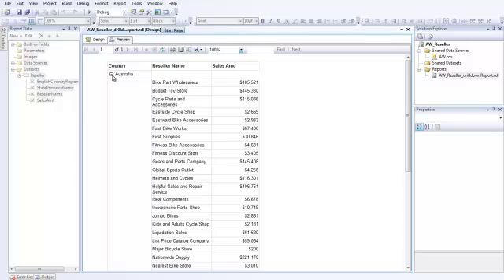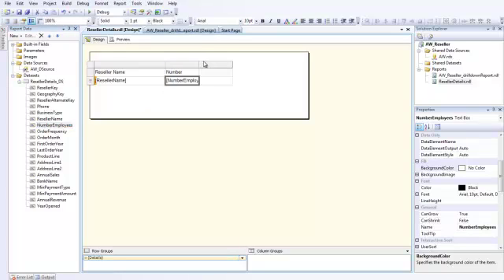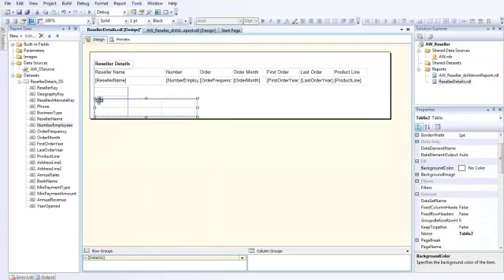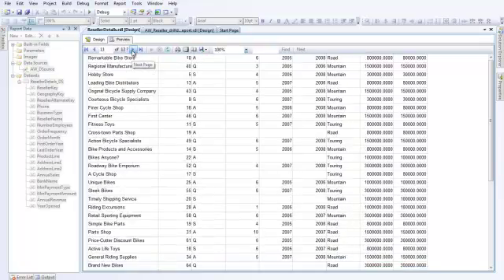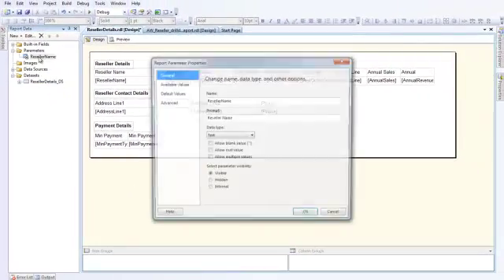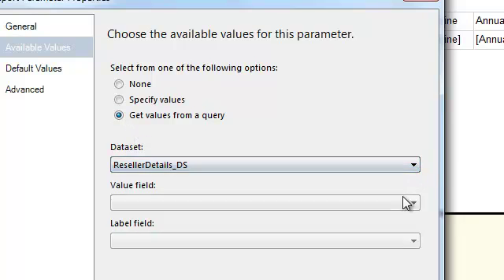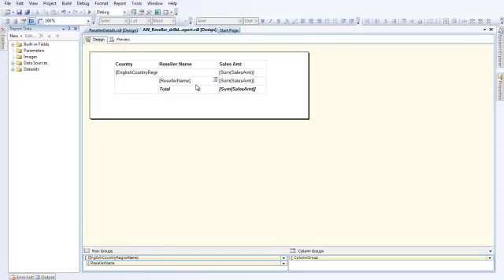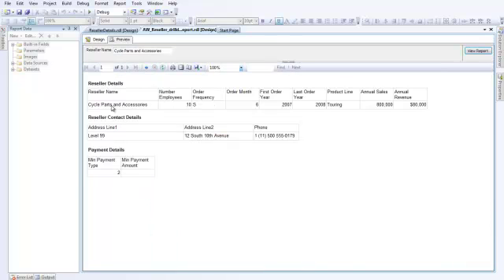SSRS 2008 R2 Drillthrough or Linked Reports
SSRS 2008 R2 report -- demo on how to create a drill through report or a lined report.  This video also includes step by step process of creating a reporting using a parameter.